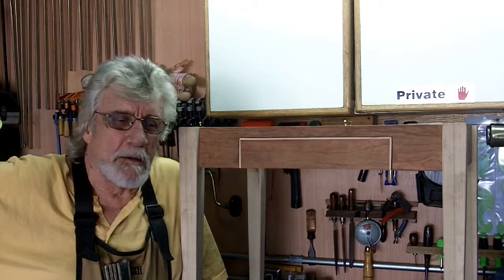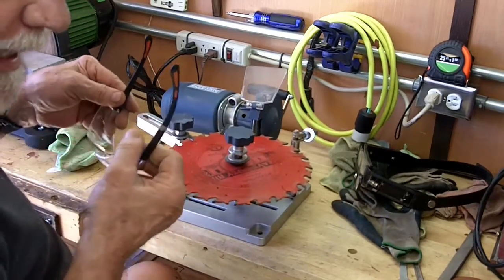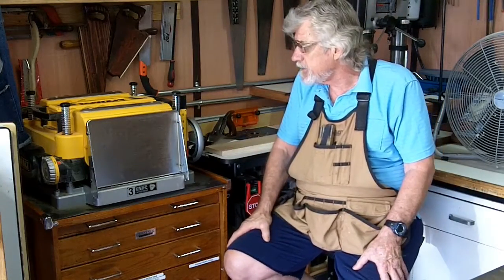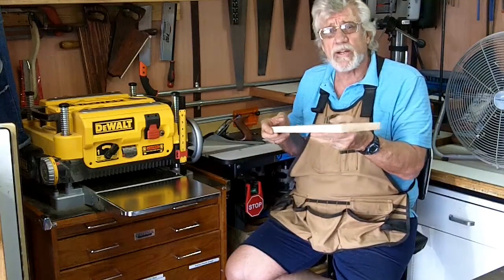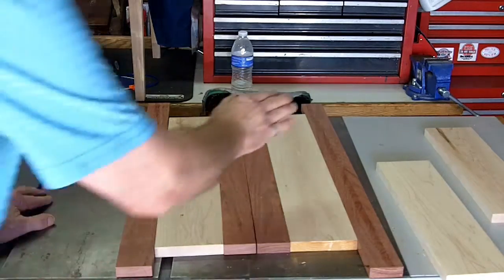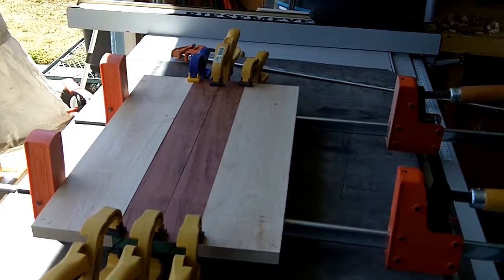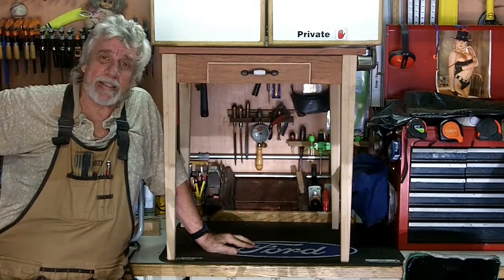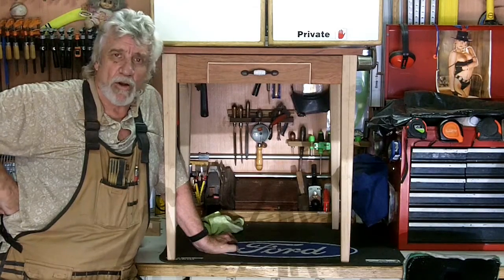Dewalt 735 Planer to finish table top. Harbor Freight sharpener and Gerstner tool box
This video shows the completion of the side table's top using the Dewalt 735 planer and the Porter Cable biscuit tool.  Also shown is the Harbor Freight blade sharpener, the Gerstner roll around tool box, Jorgenson Clamps and Rockler glue brush and tray.